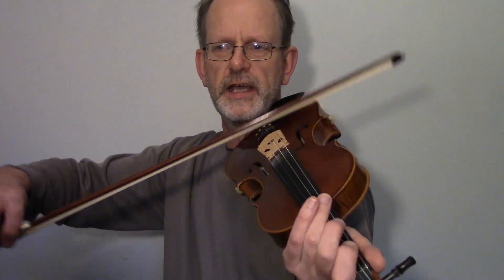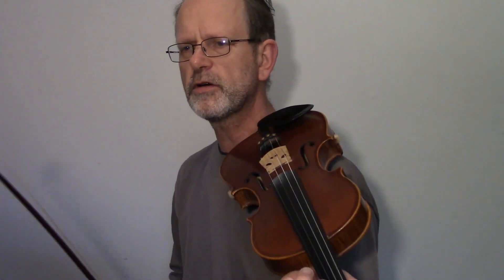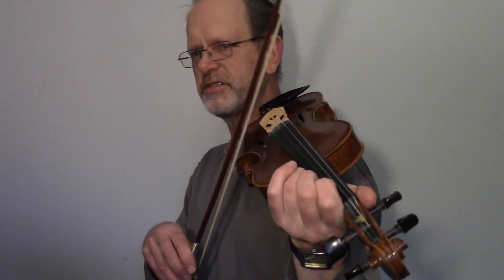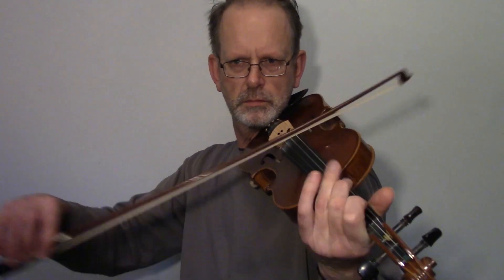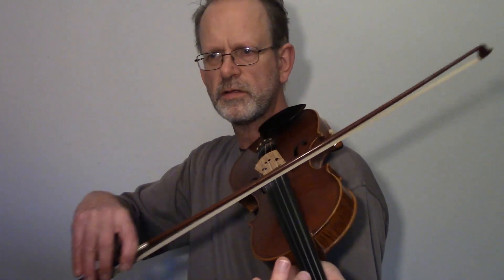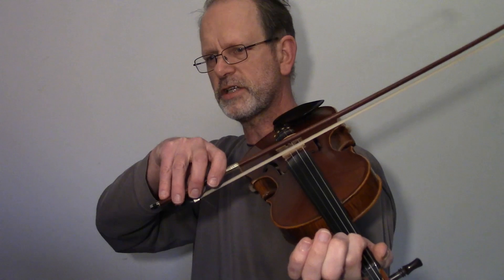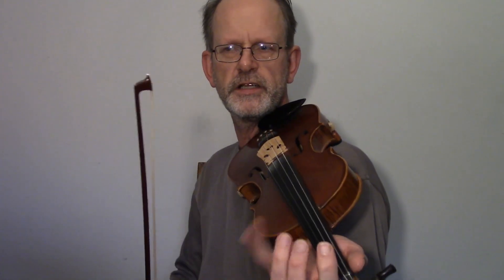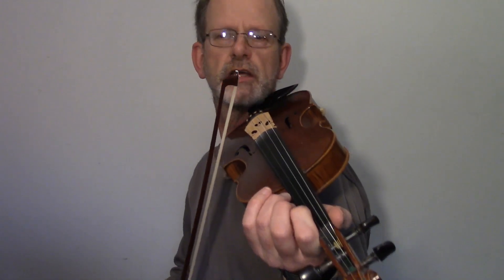Frisky Jim (old time fiddle)